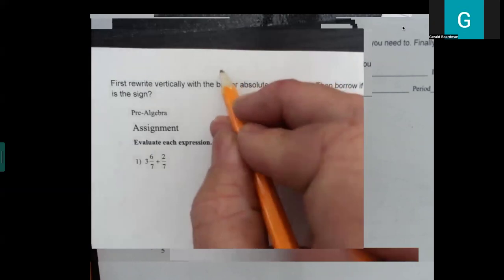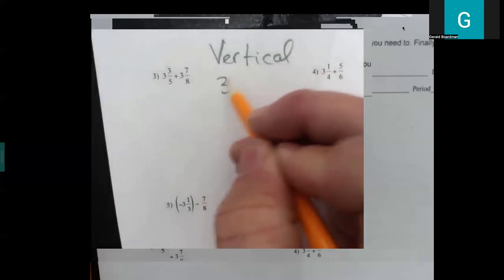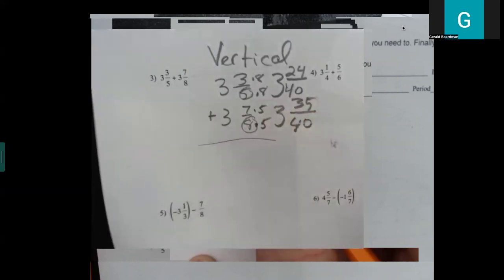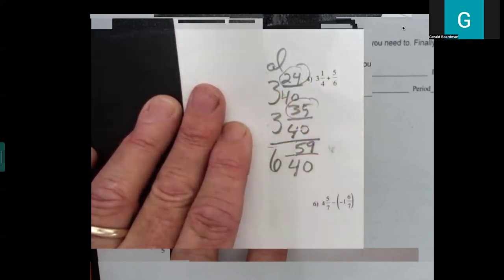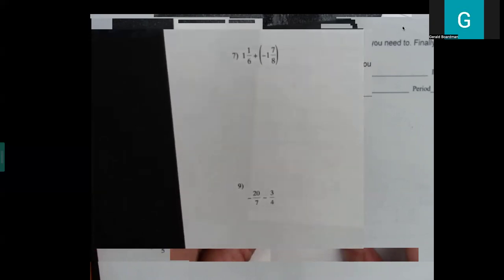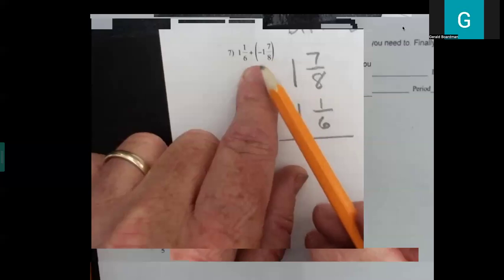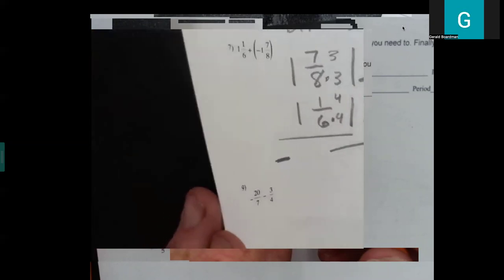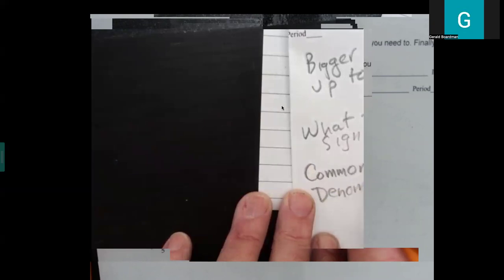Adding and Subtracting mixed numbers